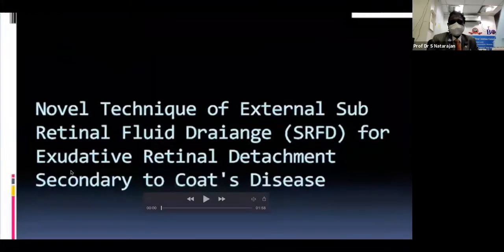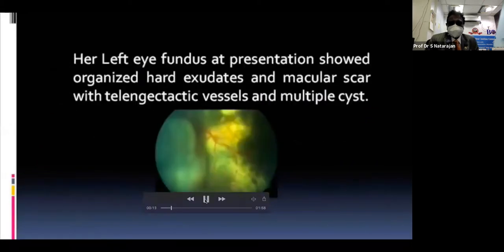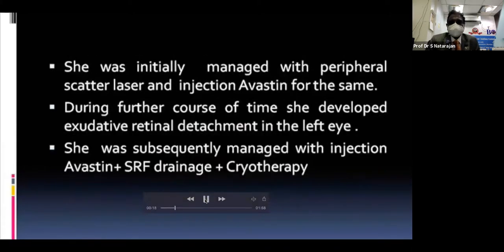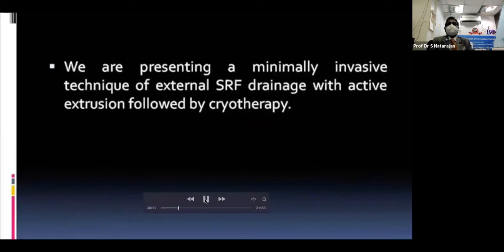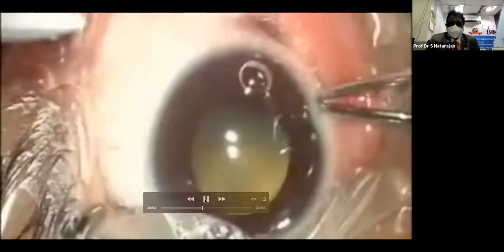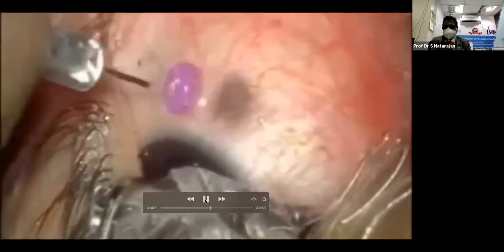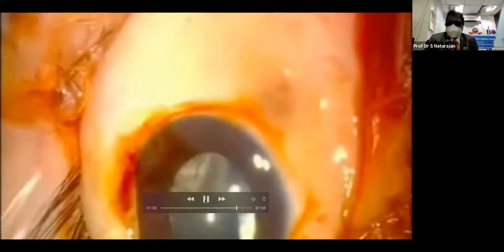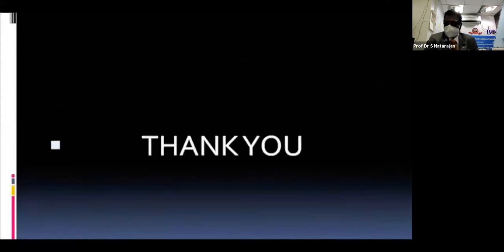Novel Technique of External Subretinal Fluid Drainage (SRFD) for Exudative RD 2ry to Coat's Disease